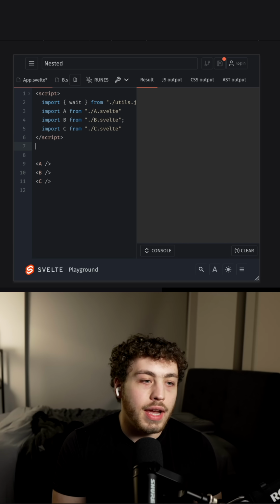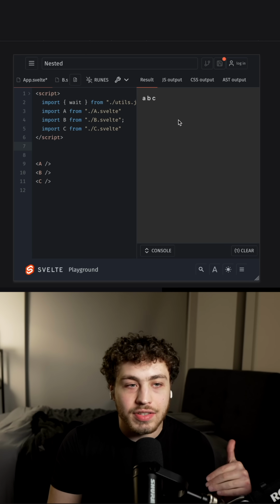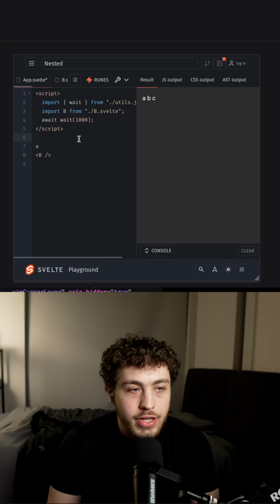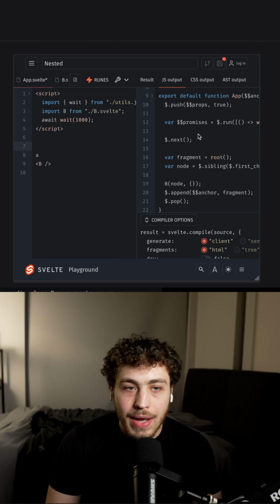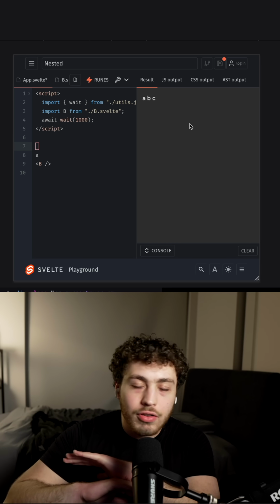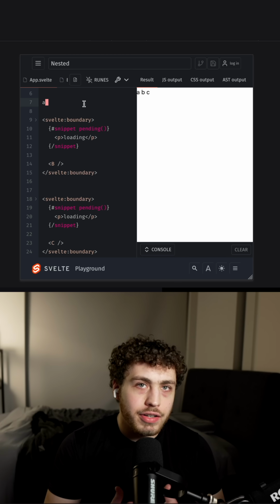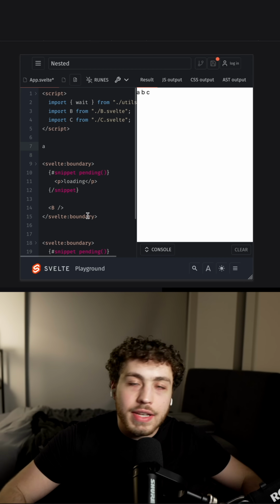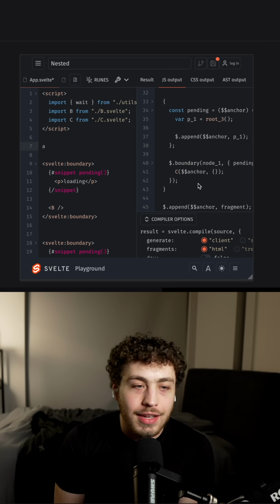Advent of Svelte 2025 - Day 20: Out of Order Streaming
One of the best features from Svelte's new async system! When you have sibling components with async operations, Svelte's compiler is smart enough to fire them all off simultaneously instead of blocking. A component waiting 1 second, another waiting 2 seconds, and a third also waiting 2 seconds? They all resolve in just 2 seconds total. This works through your entire component tree, not just siblings — parent and child async operations run in parallel too. Add a svelte:boundary with a loading state and each component streams in independently the moment its data arrives. Combined with Remote Functions, building fast, responsive UIs has never been easier.